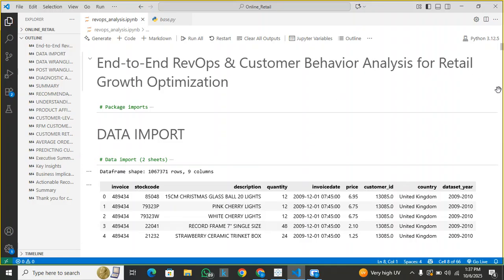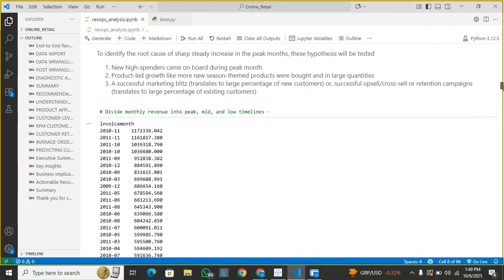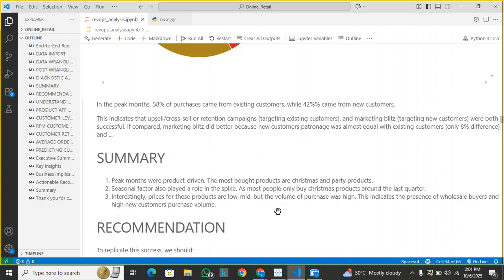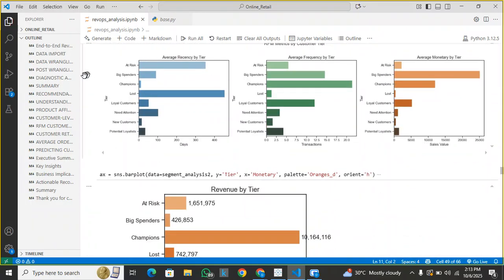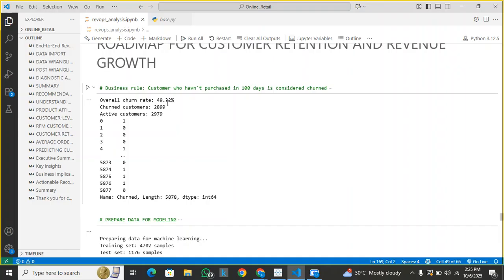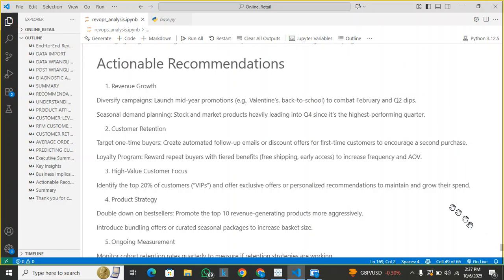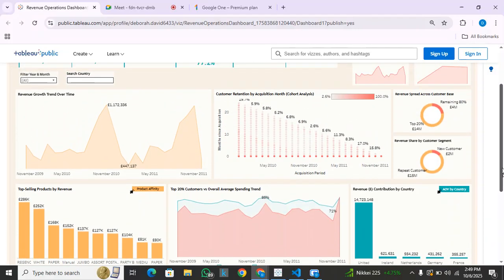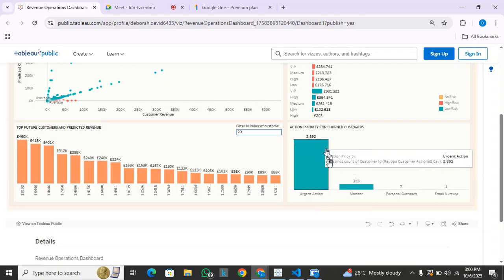End-to-End RevOps & Customer Behavior Analysis for Retail Growth Optimization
This project focuses on understanding customer churn, retention, and revenue dynamics to help businesses make smarter strategic decisions. The dashboard integrates key performance indicators (KPIs), cohort analysis, and predictive insights to identify high-value customers, analyze churn patterns, and highlight revenue at risk.

Key components include:

Churn Analysis: Breakdown of churned customers, churned revenue, and VIP customer losses to quantify the business impact.

Customer Segmentation: Evaluation of churn and retention trends across customer value segments (High, Medium, Low, VIP) to prioritize engagement strategies.

Cohort Analysis: Month-over-month retention tracking to monitor how long customers stay active after acquisition.

Revenue Impact: Insights into how churn affects overall and VIP revenues, with trend lines for monitoring improvements or declines.

Action Priority Framework: A classification of churned customers into urgency levels (urgent action, monitor, personal outreach, email nurture) to guide retention strategies.

Predictive Analysis: Comparison of current revenue with predicted customer lifetime value (CLV) to highlight future growth opportunities and at-risk accounts.

Overall, this project delivers a comprehensive view of customer health and revenue impact, enabling non-technical business leaders to understand churn drivers, prioritize actions, and invest in the most effective retention strategies.